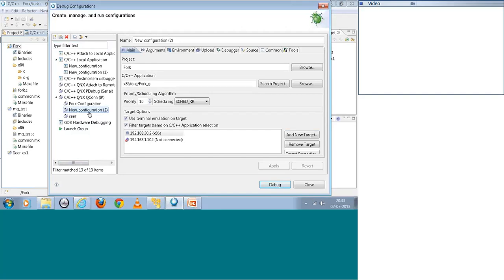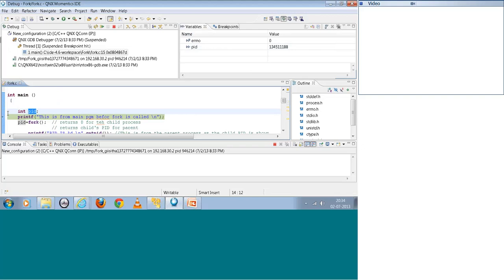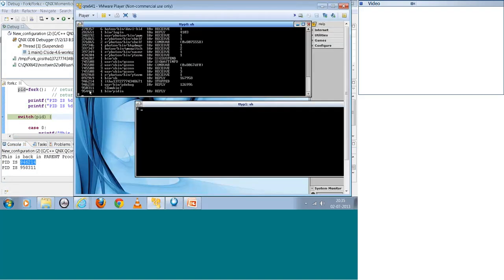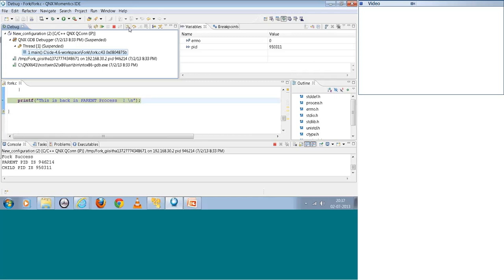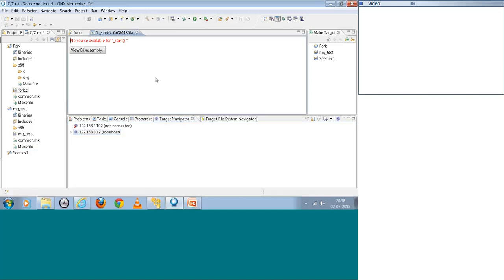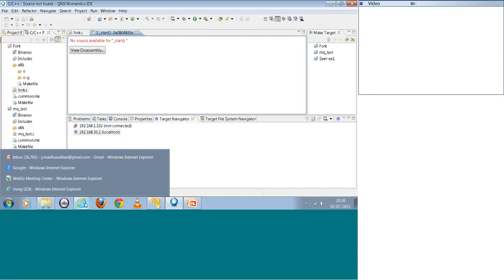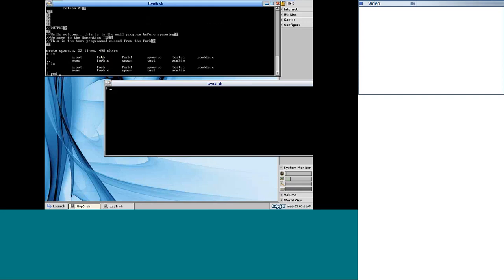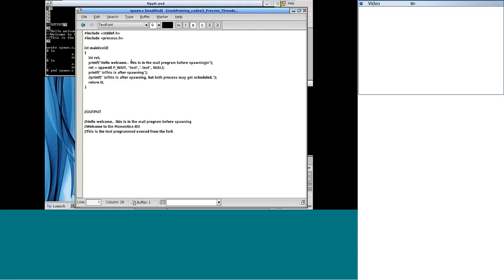RTOS 4 lecture 6